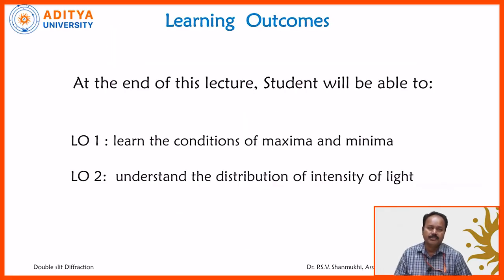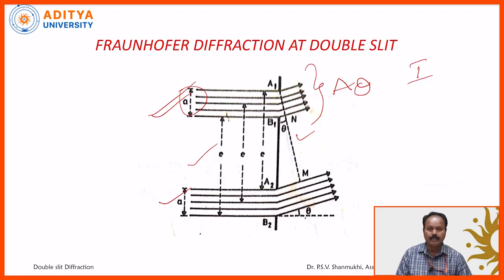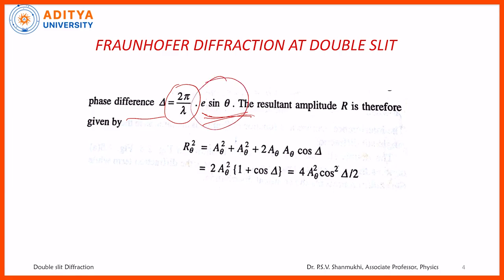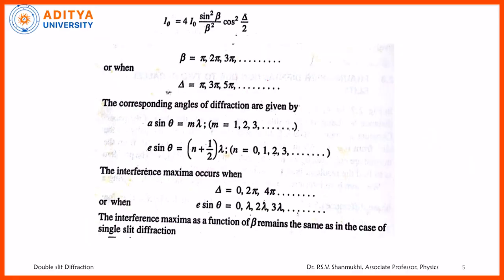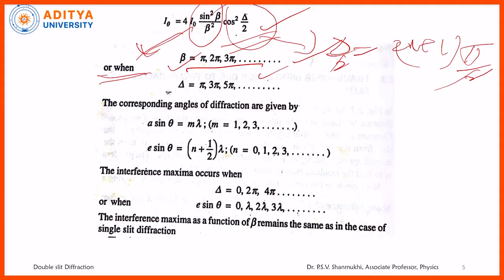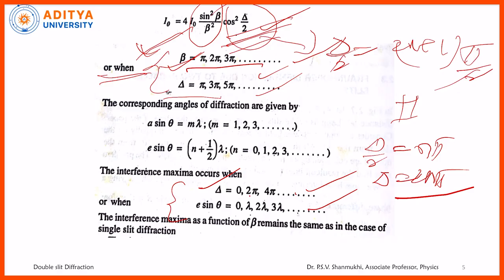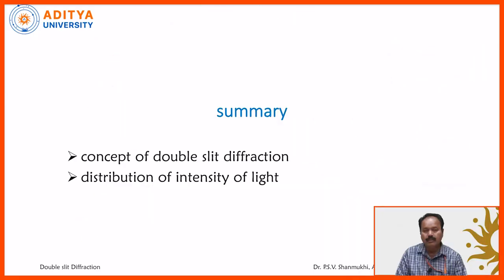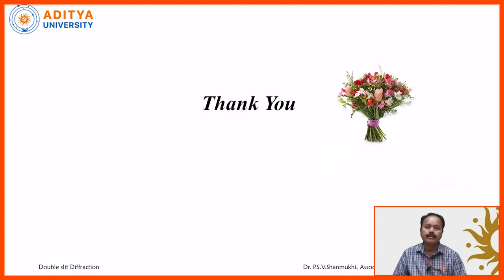Lecture - 8 | Double slit Diffraction | Dr.P.S.V.Shanmukhi | Aditya University - Surampalem